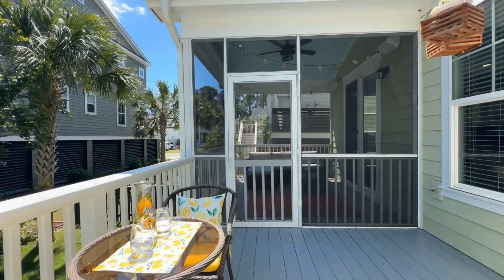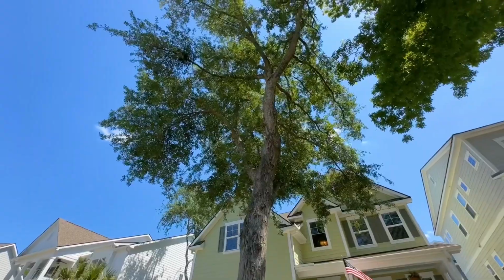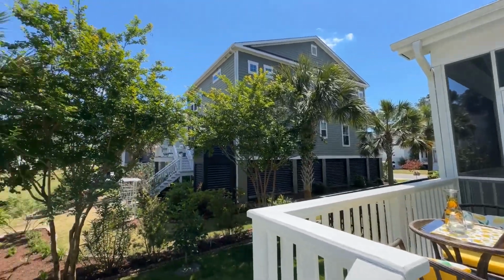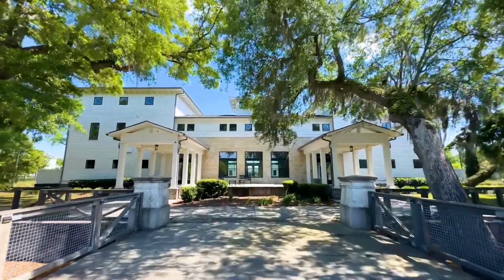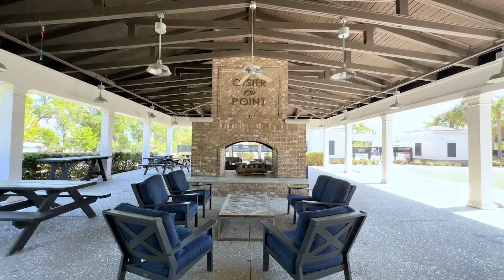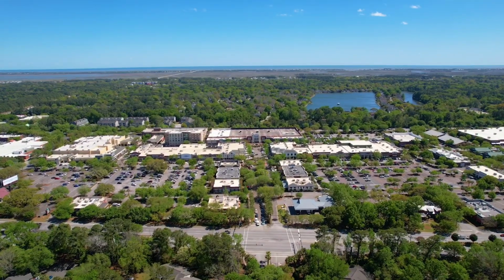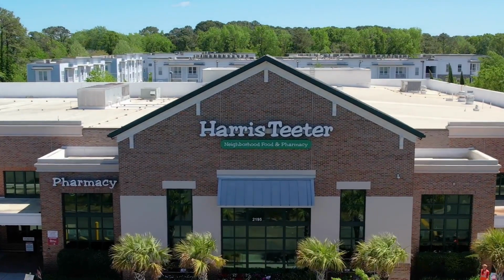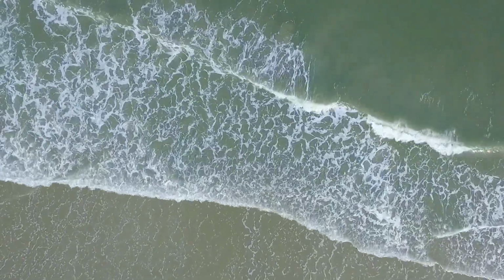What’s It Like to Live in Oyster Point? | SOLD Listing & Community Tour | Mount Pleasant SC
🏡 This home has it all, and with an affordable price point- the second lowest price per square foot in the neighborhood! Plus, the low maintenance lot means you get to spend more time enjoying the amazing neighborhood amenities and life in the Lowcountry!

🦀 Crabbing at night or fishing during the day off the dock
🚲 Riding bikes along the neighborhood path all the way to historic Fort Palmetto
🎾 Evenings at the pool or playing tennis
💪🏼 Working out daily in the community fitness center
🍽️ Hosting get togethers in community outdoor pavilion with an oyster tabby fireplace
💦 Your kids swimming for the swim team
🛶 Kayaking at high tide
🏖️ MINUTES from the beach, shopping and dining
❤️ Neighborhood groups so that you could find your tribe

Looking for a home like this? Or thinking of selling in the Charleston, SC area? Lauren Zurilla & Associates is one of the most trusted real estate teams in Mount Pleasant, Charleston, Daniel Island, and beyond.  We would love to help you reach your real estate goals!